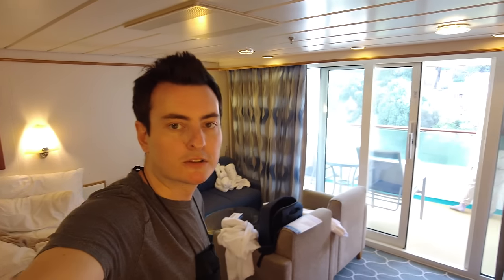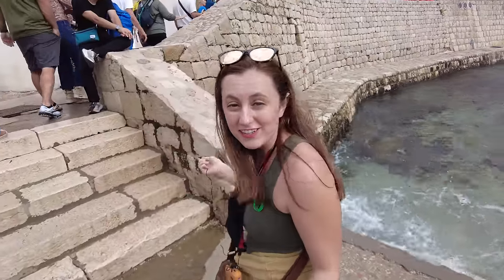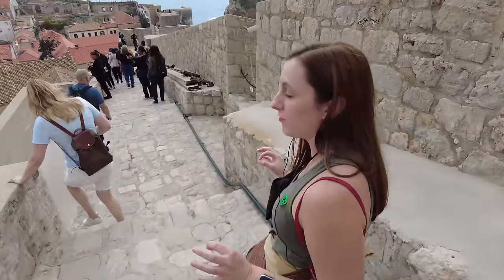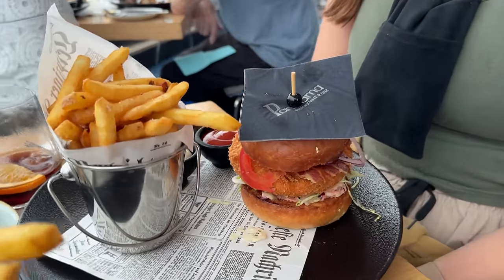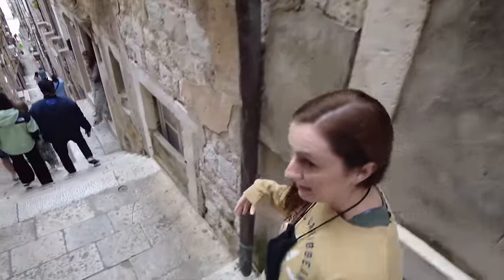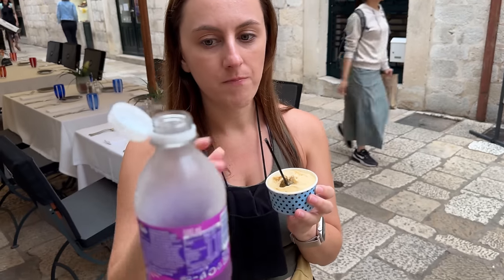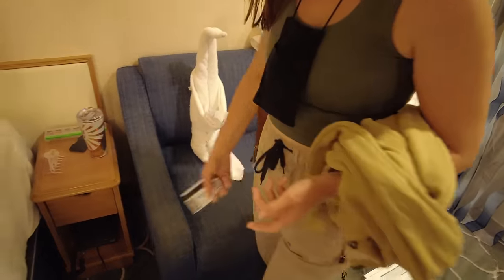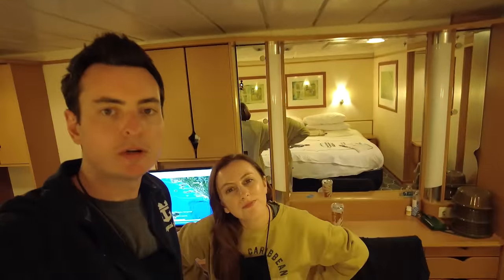Docked in Dubrovnik - Game of Thrones Filming Locations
Today Explorer of the Seas docks in Dubrovnik Croatia. We do the Game of Thrones (Medieval TV Show) Filming locations tour. After the tour we check out the old city and head up to the Panorama Restaurant via the cable car.

Views & Queues FAQs

Do you two have jobs? Yes! We both have full time careers. Brian is a Software Engineer and Kerry is a Graphic Designer.

No, we have never worked with a cruise line before (I doubt they even know who we are 😂). If that ever changes, we will be sure to let you know in the video.

What are those black pouches around your neck? We use the lanyards to carry some camera equipment, but many cruisers like to wear lanyards to hold their room key card.

What camera do you use? We typically use the DJI Pocket II, however, when we are in the water we use the Go Pro Hero 9, and in Alaska we occasionally used the Nikon P1000 for wildlife shots.

What is a GUSS? GUSS is our name for a Towel Animal! It is a childhood memory for Brian that has lived on for years. You can see the home video moment where GUSS was born in Adventure of the Seas Day 6 (We Made the News) and Allure of the Seas Day 3 (Sea Day).

Is that one thing you said serious? Almost certainly not. If you’re new to the channel, we have really dry, sarcastic senses of humor. So if you’re questioning if it’s sarcasm - it probably is.

How do I ask a dinner time question? Leave a comment on any video and let us know it’s supposed to be answered at dinner time. We’re always looking for new questions (even if the next cruise we can answer it on is a long long way out).

Is it really pronounced CoCo “Key”? Royal Caribbean has said itself that it is pronounced “Key” in a FAQ of their own To each their own on this pronunciation!

When and how did you meet? We met in February of 2020 via a dating app. We answer this question in more detail in our Independence of the Seas Day 2 (Swimming with Pigs) video.

Where did you get XYZ clothing item, Kerry? My sunglasses are a mix of Knockarounds and Blenders. My luggage is Bric's by Ulisse. Those fun flowy pants are from Shein. Other than that, it’s usually TJ Maxx, Kohl’s, JCPenny or Old Navy.

How can we support your channel? You can join our YouTube Membership! You pay $10/month and we upload video content that is exclusive for our members.

Will Brian ever propose? He says he will, but 🤷🏻‍♀️